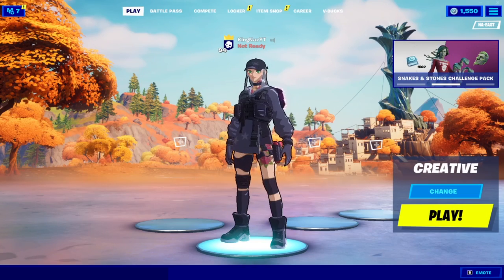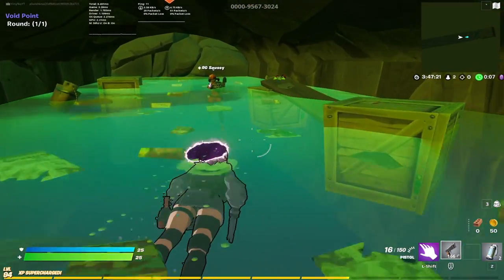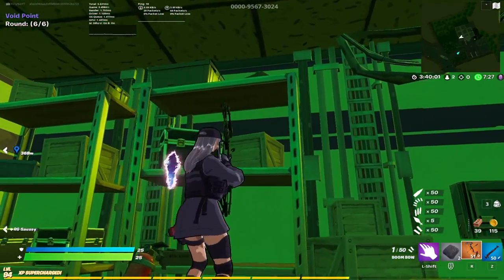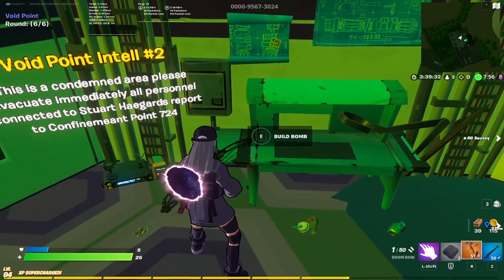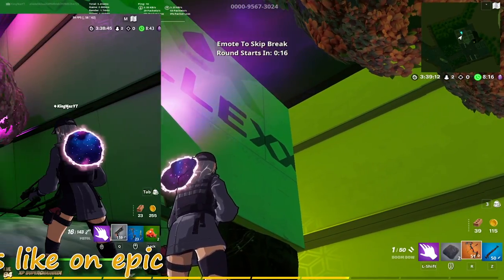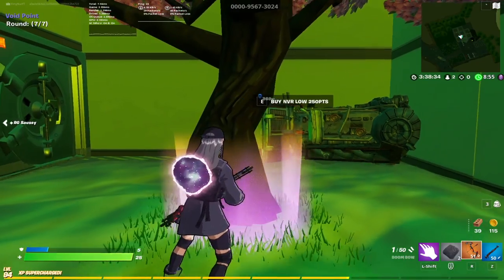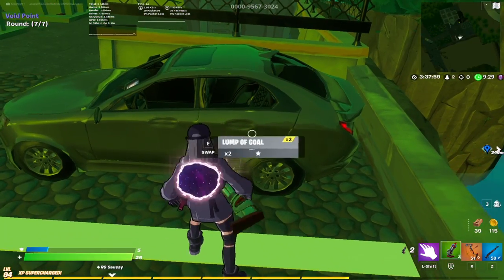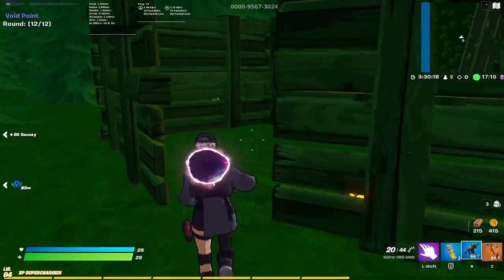How to do Void Point's Main Easter egg!!!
How to do void points main Easter egg in Fortnite creative.

Thank u for watching the video if u enjoyed feel free to hit that sub button and if u want to watch more and be notified when I upload hit that sub but all subs won't go unnoticed, if u want to talk to me privately DM me on Instagram and if u ever want to donate it's the 1st link